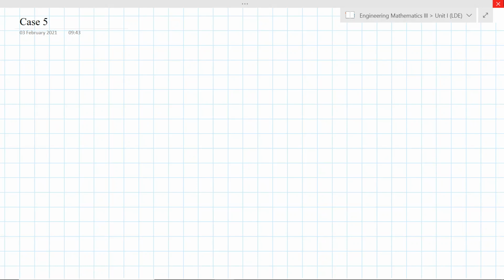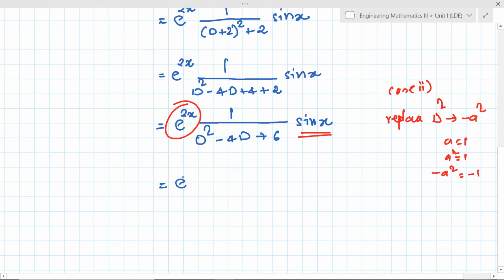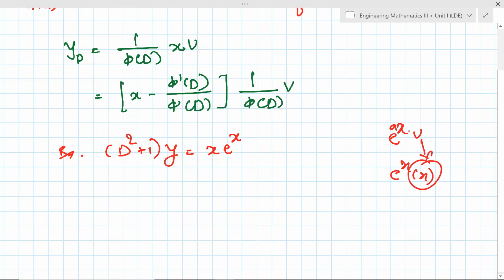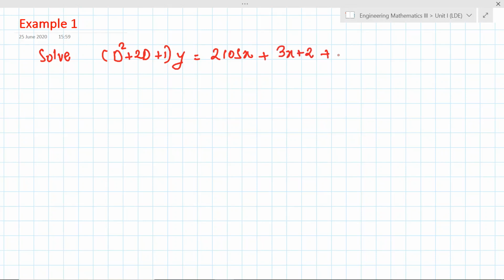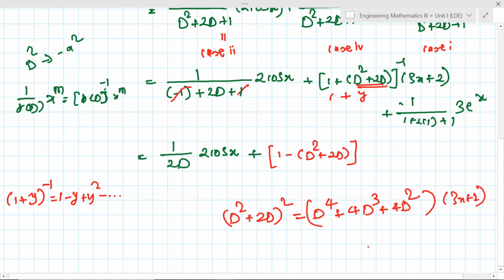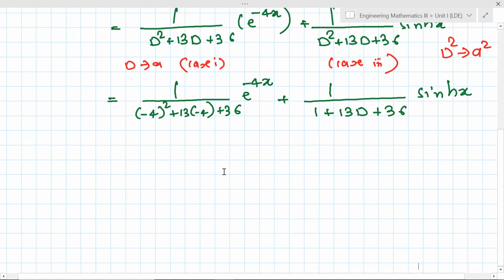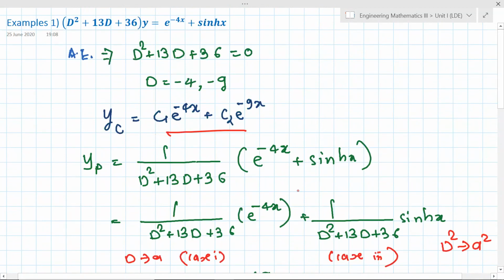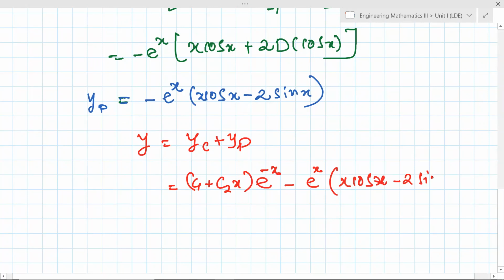nth Order Linear Differential Equation Short cut Method (continued) Lecture 4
Particular Integral